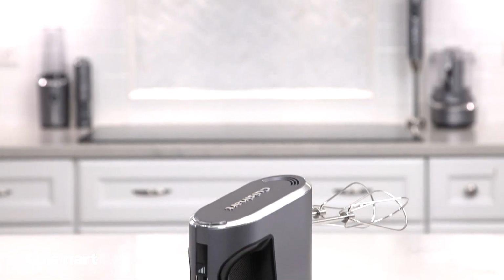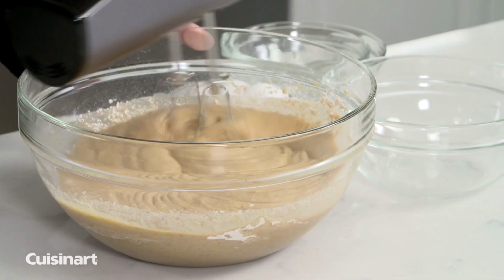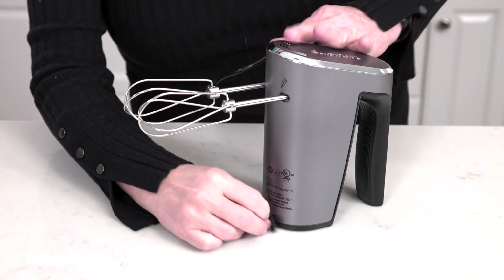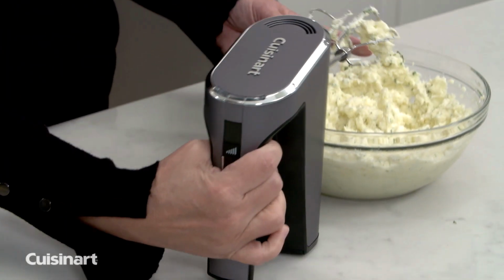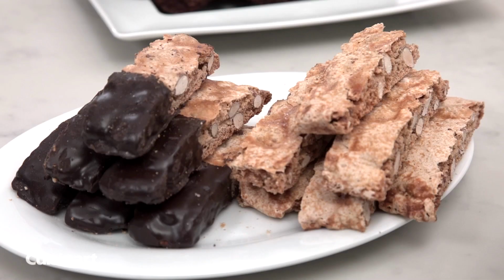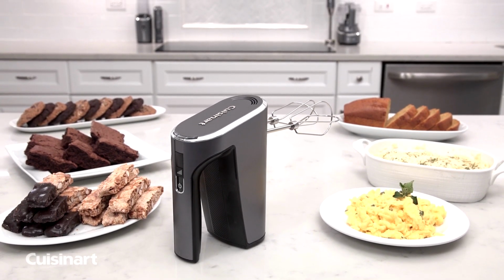Cuisinart® | EvolutionX Cordless Hand Mixer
Introducing mixing taken to a new level of professional performance and cordless convenience. Powered by 7.4 volts of lithium ion efficiency and easily rechargeable with a USB cord, the EvolutionX™ Cordless Rechargeable Hand Mixer features removable beaters for whipping cream, beating eggs, mixing batter, and more. Compact yet mighty, it powers through any mixing task.